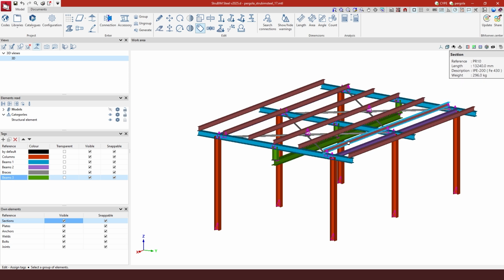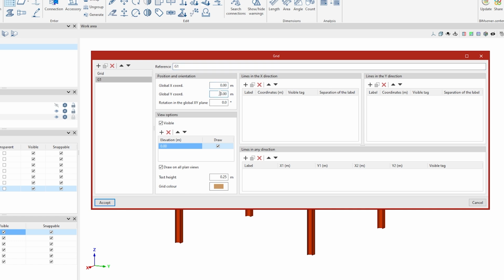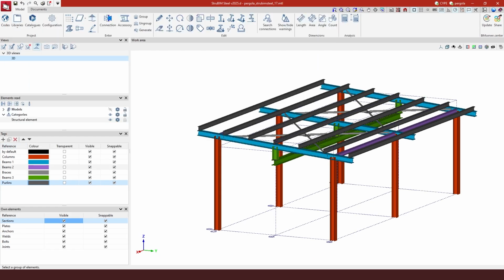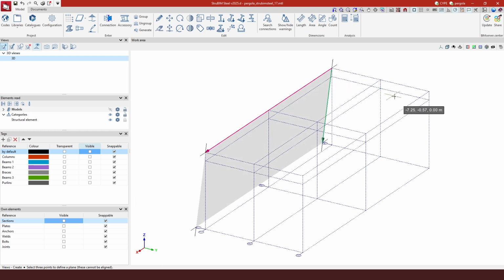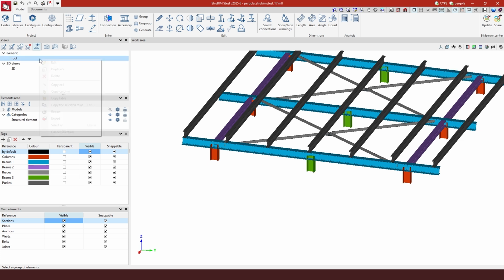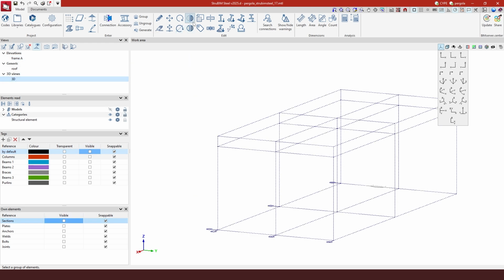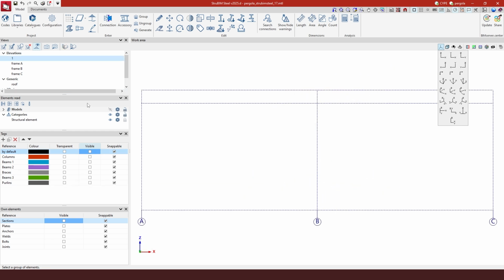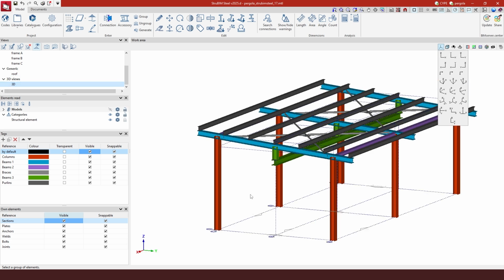22 - Tags, grids and model view management | CYPE Steel Structures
Organize your project efficiently in CYPE 3D using tags, grids, and custom views to improve navigation, clarity, and control over complex models.